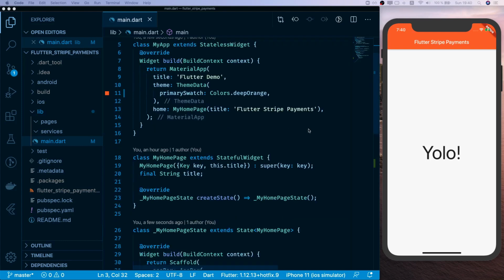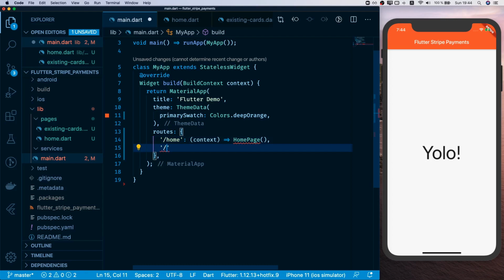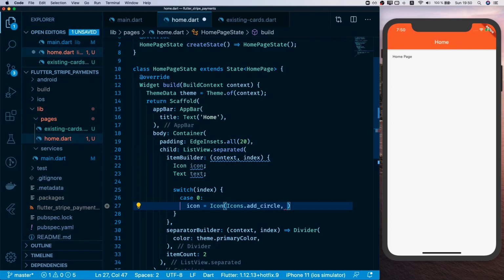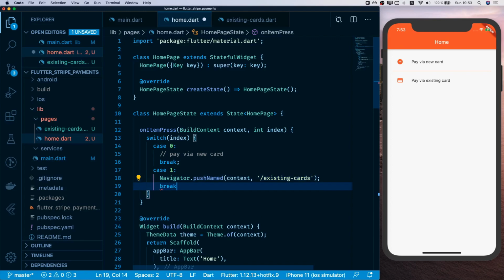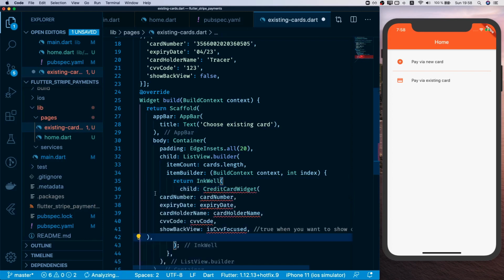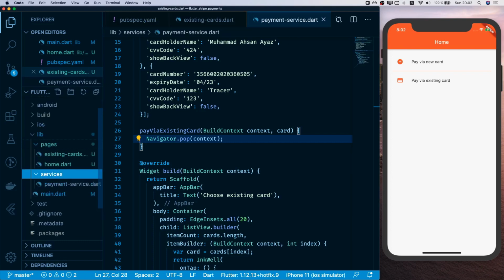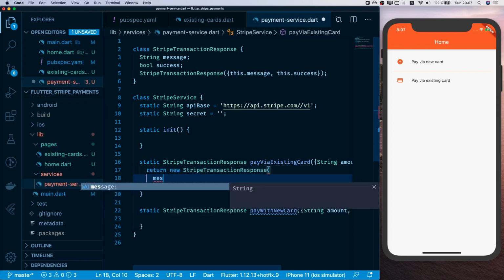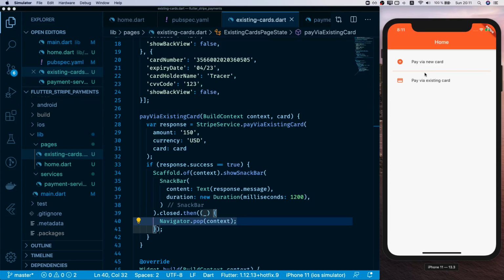Flutter Stripe Payments Tutorial - Part 1 / 3 - Home & Existing Cards Pages UI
This is part one of the series of tutorials coming up to learn how to work with stripe payments in a flutter app.
In this video, you'll create two pages for our flutter-stripe-payments application. The home page and the existing cards page.
We'll create a list view on our home page to either pay using a new card or to choose an existing card for the payment. We'll also be using the 'flutter_credit_card' package to show a list of existing cards to choose from. Towards the end, we'll create a Payment Service that we'll be using in the later videos to do Stripe payments.

Blue Microphones iCE USB Mic
Sony a5100 Camera
Elgato Key Light, 2800 Lumens
Logitech G PRO X Gaming Headset (2nd Generation)
SAMSUNG 27-Inch CRG5 240Hz Curved Gaming Monitor (LC27RG50FQNXZA)
Logitech G Pro Wireless Gaming Mouse
Corsair K70 RGB MK.2 Mechanical Gaming Keyboard